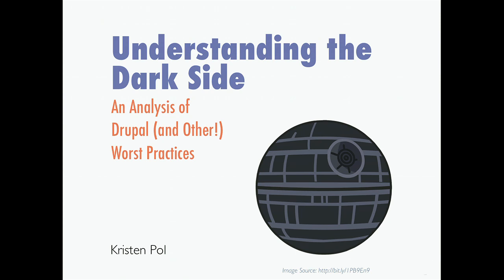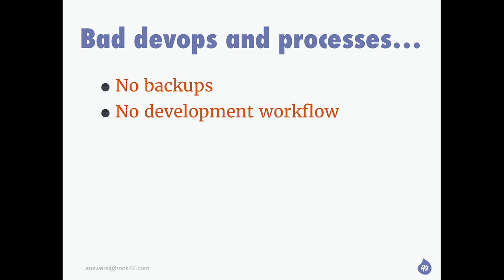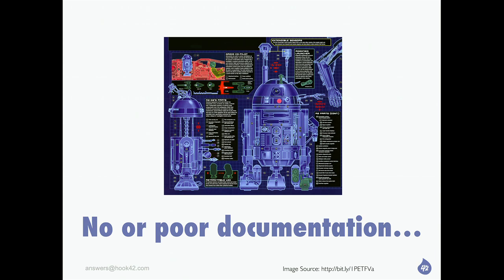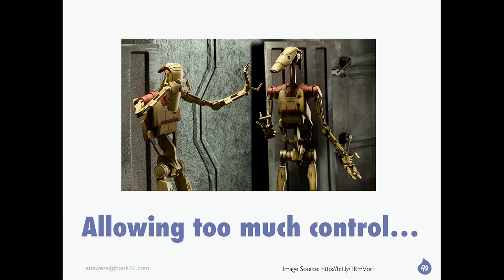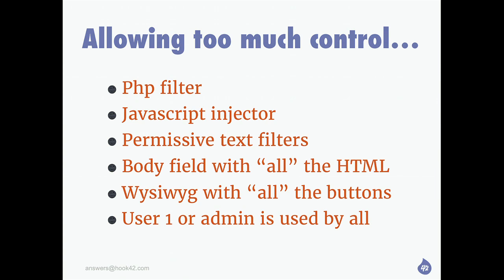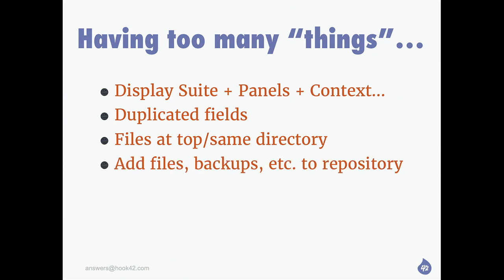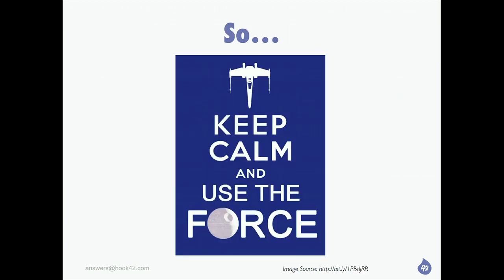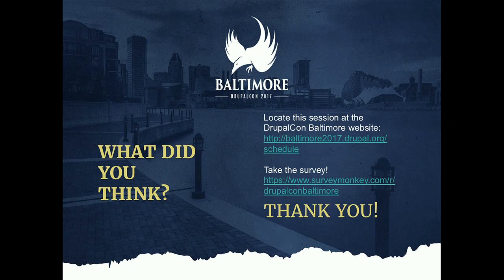DrupalCon Baltimore 2017: Understanding the Dark Side: An Analysis of Drupal Worst Practices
No one is perfect and we all make mistakes. Making mistakes helps us learn and grow and do better work. But, sometimes we don't even realize we are "doing it wrong" until someone points it out. This session is a collection of some worst practices that are pretty common in the Drupal world and beyond. If you don't know what "hacking core" is or why you shouldn't do it, this is the session for you!

We will cover worst practices in Drupal and web development in general within:

Devops
Architecture
Security
Coding
Maintenance
and more...
Intended Audience

You do not need to be a coder to find this session useful. Anyone building or managing sites should understand the dark side of development so they can make wise choices. You will walk away more enlightened and better able to steer away from the darkness and onto a more noble development path.

Skill Levels

This session is suitable for beginners and intermediates. If you are an expert, don't forget to send your favorite worst practices to @kristen_pol on Twitter.

Kristen has been working with Drupal since 2004 as a developer and architect, specializing in multilingual, migrations, and SEO. She has presented at many DrupalCons, BADCamps, Stanford camps, and other Drupal camps and user group meetings. Check out Kristen's drupal.org page and her Hook 42 team page for more info. This "Understanding the Dark Side" talk was presented at UC Berkeley for BADCamp 2015 and at Stanford Drupal Camp 2016.